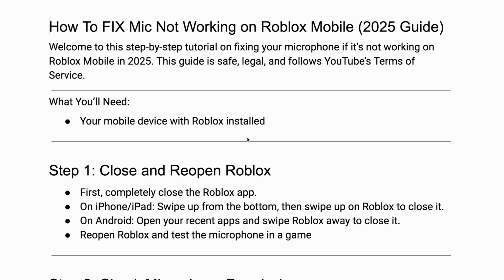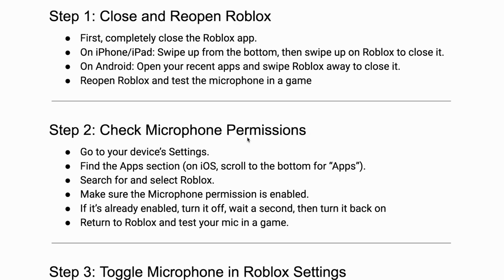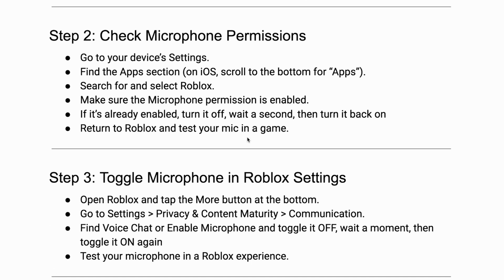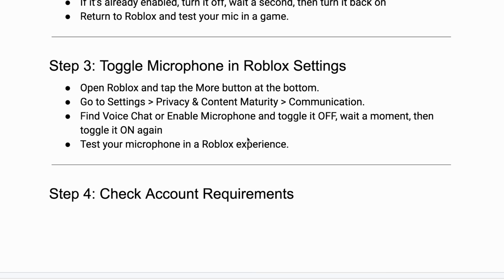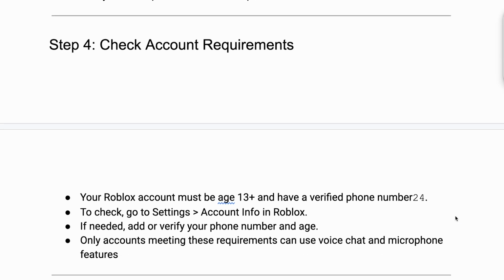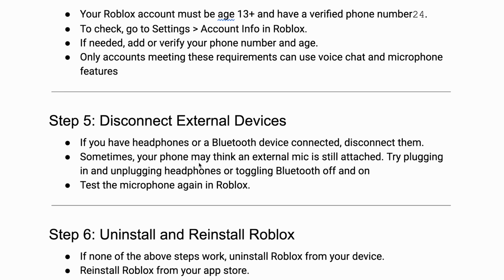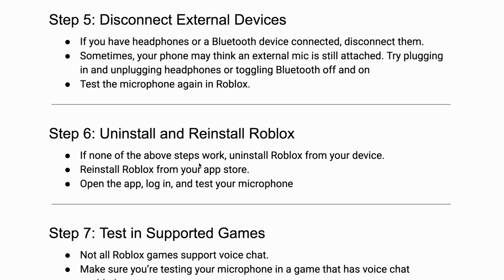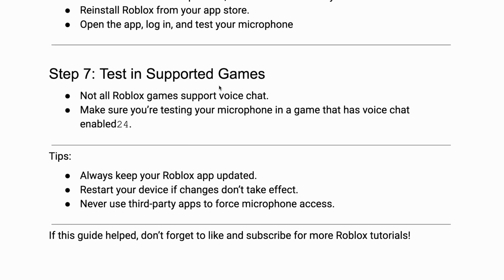How To FIX Mic Not Working on Roblox Mobile (2026 Guide)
Learn how to fix your mic issue on Roblox Mobile with this easy, step-by-step troubleshooting guide! ✅🎮